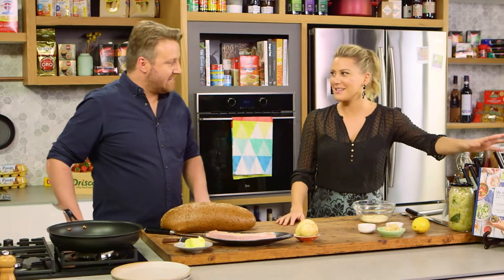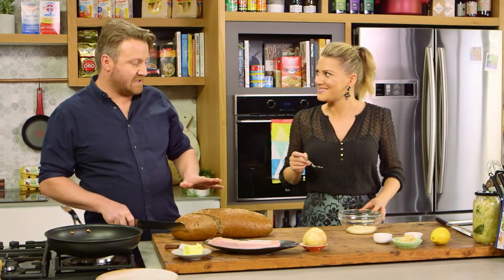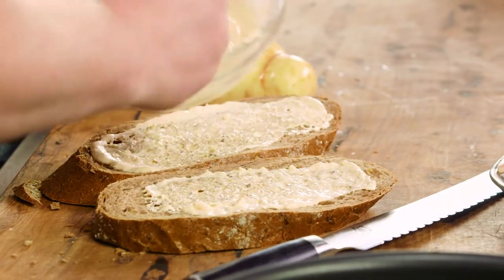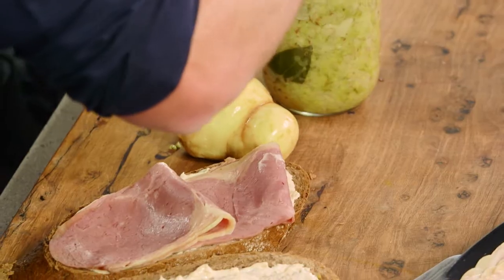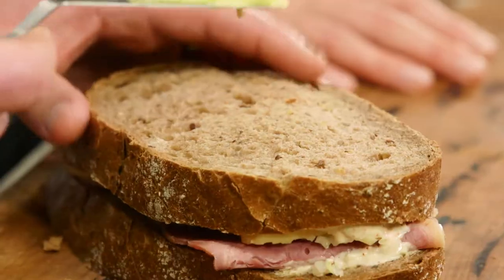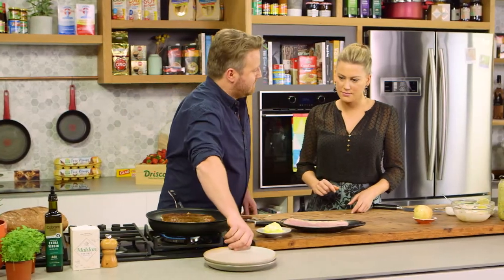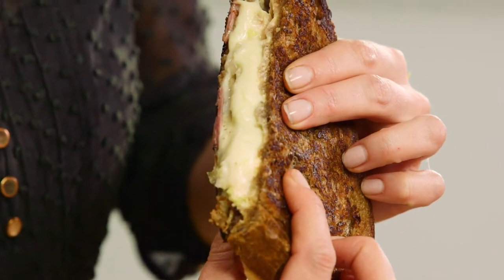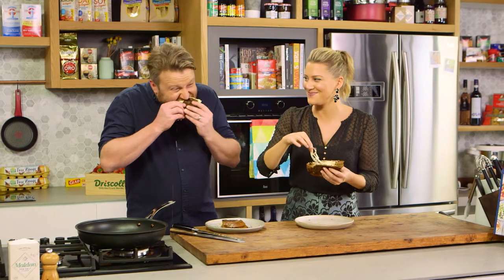Matt Wilkinson's Reuben Sandwich | Everyday Gourmet S8 E66